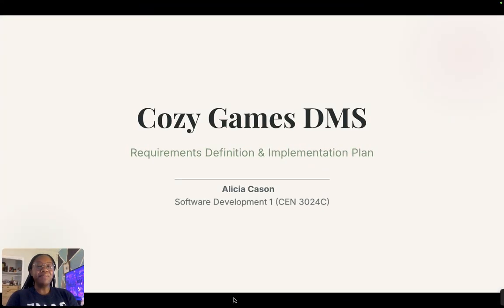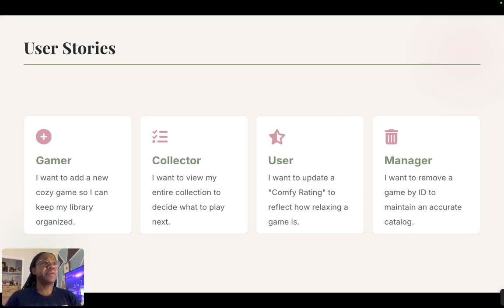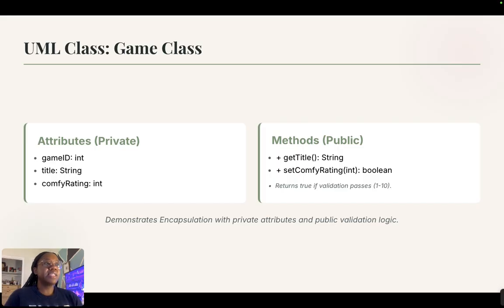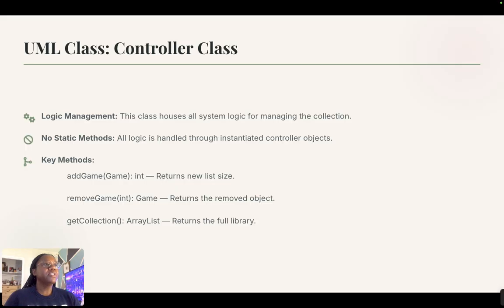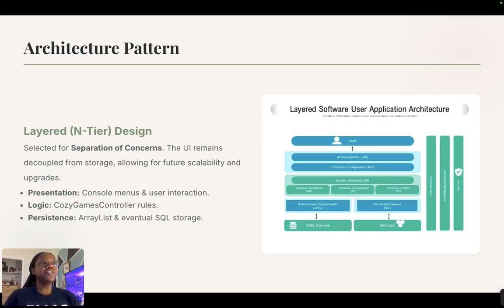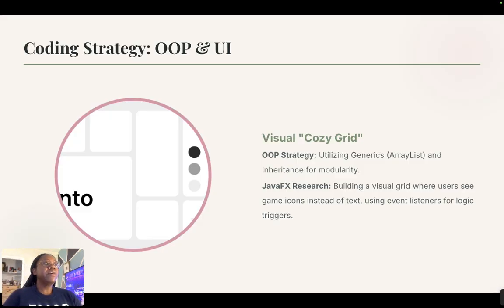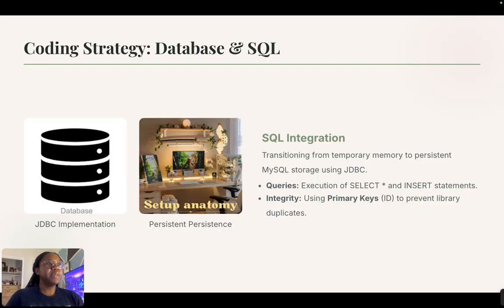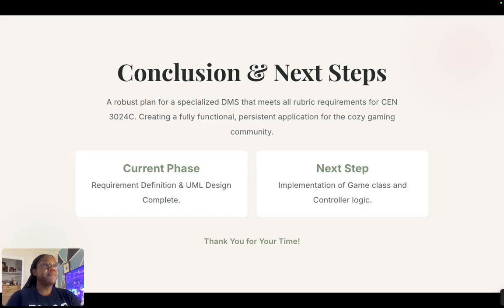CozyGame Architecture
Presentation of Cozy game Architecture implementation plan .